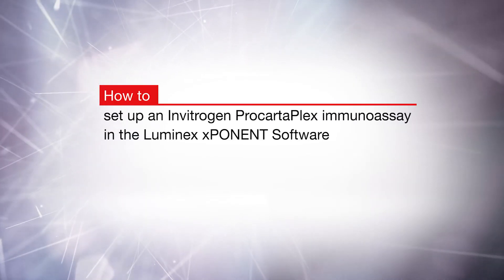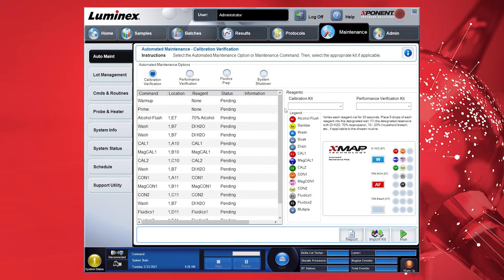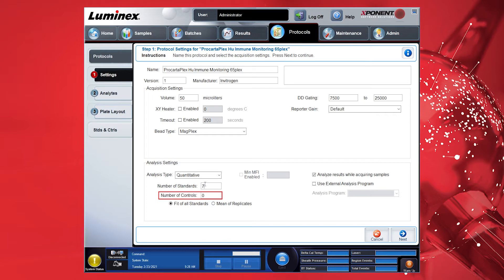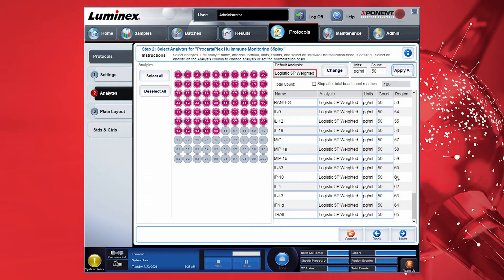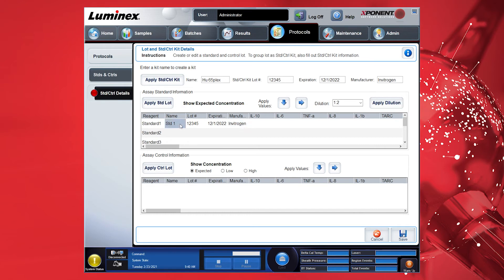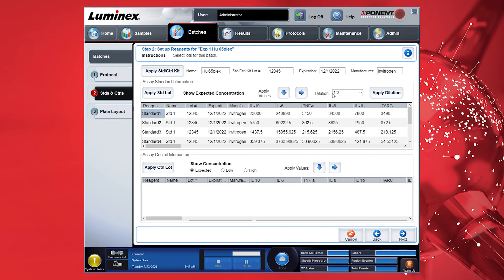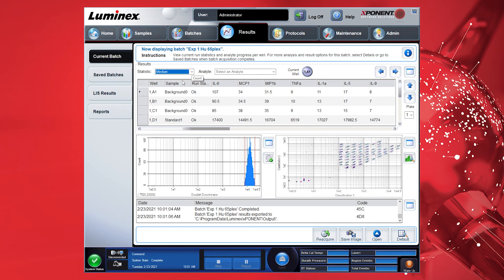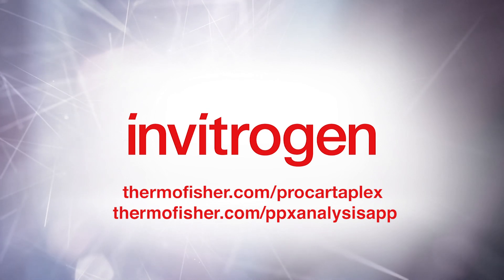How to set up an Invitrogen ProcartaPlex immunoassay in the Luminex xPONENT Software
Learn how to set up and run an Invitrogen™ ProcartaPlex™ immunoassay on a Luminex® Instrument using the Luminex® xPONENT® Software